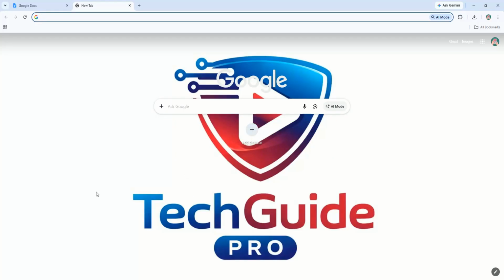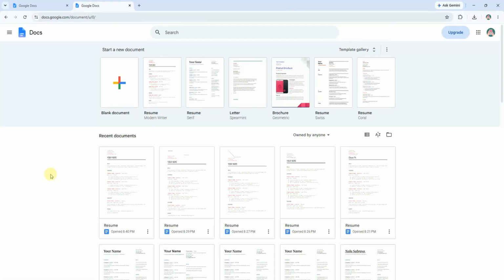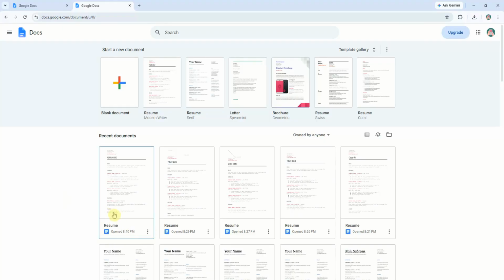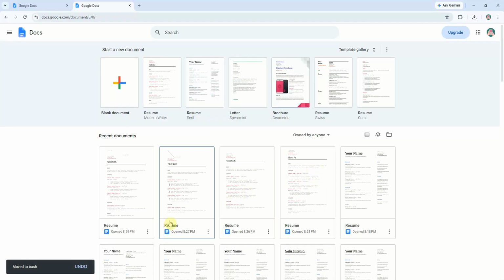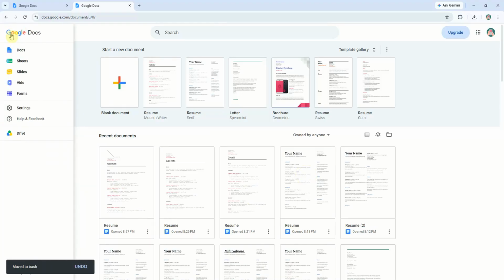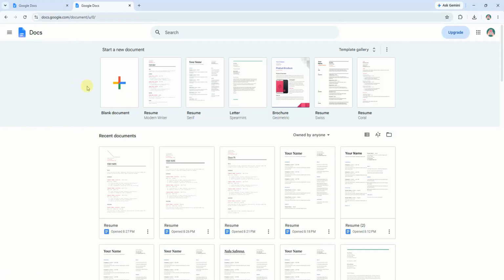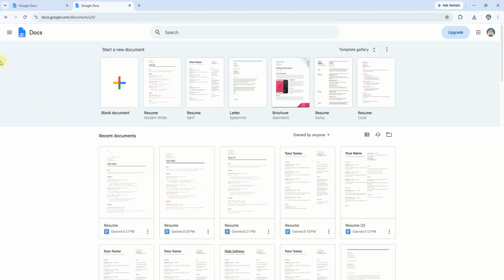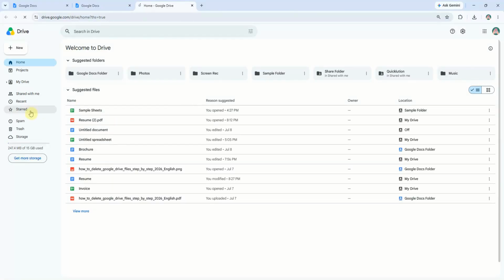How to Delete Google Docs - Easy Guide 2026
Learn how to delete Google Docs effortlessly.

This tutorial will guide you through the simple process of deleting Google Docs documents, whether you want to remove a single file or clean up your entire Google Drive. We’ll cover various methods, including how to delete from your computer and mobile devices, ensuring you can manage your documents efficiently. Discover tips for permanent deletion and how to recover documents if needed, making this the ultimate guide for all your Google Docs management needs.